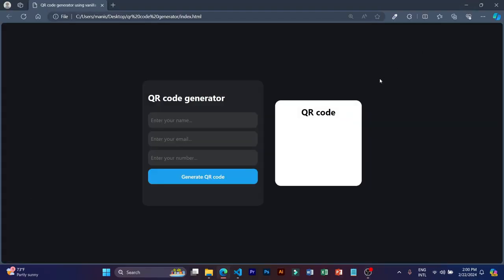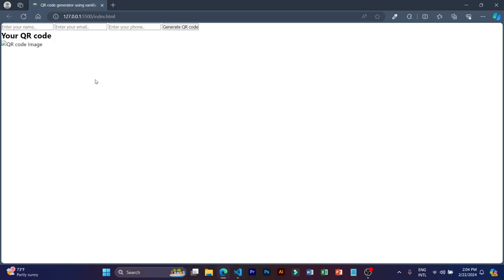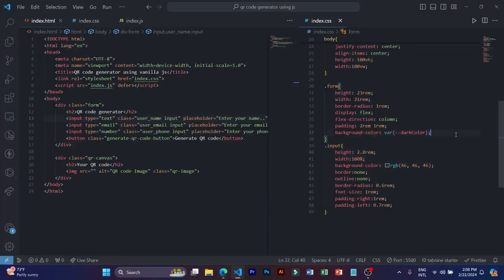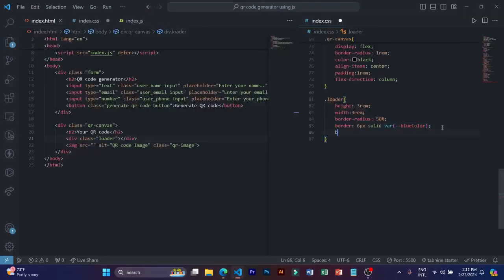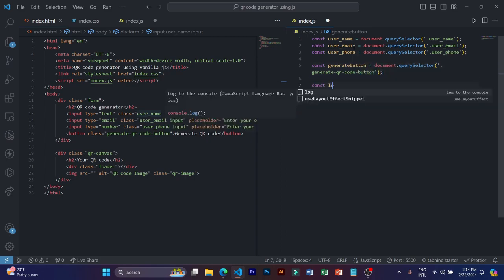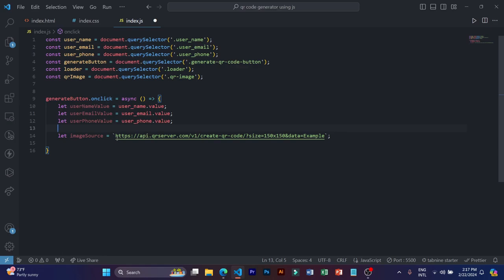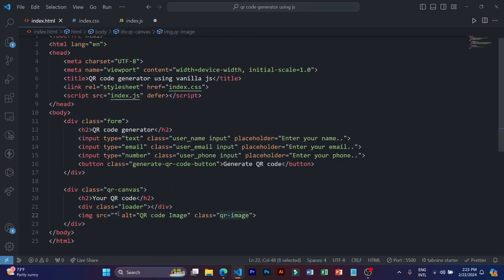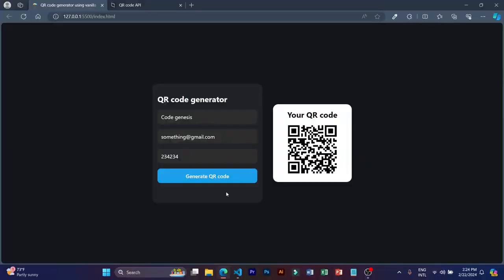How To Make QR Code Generator using HTML CSS and JavaScript Nba